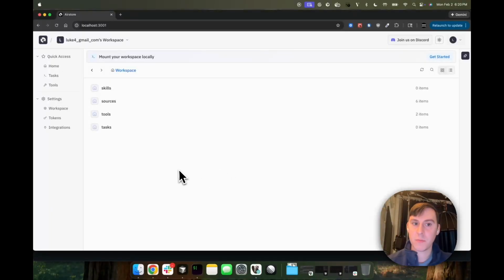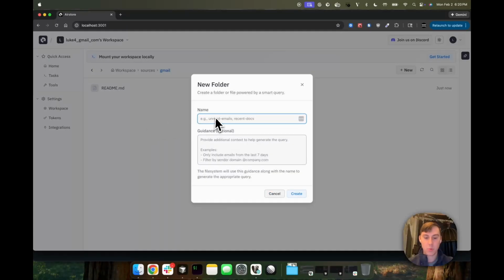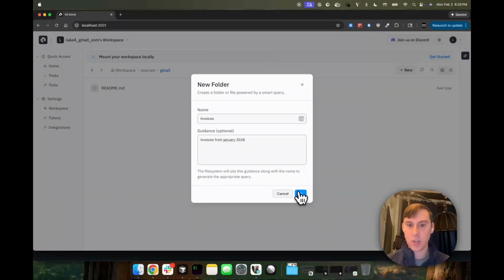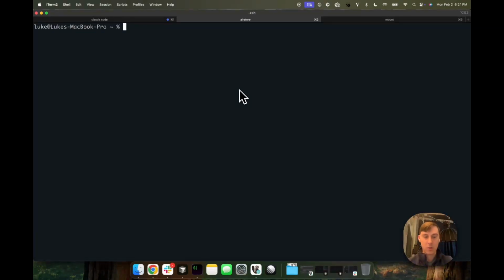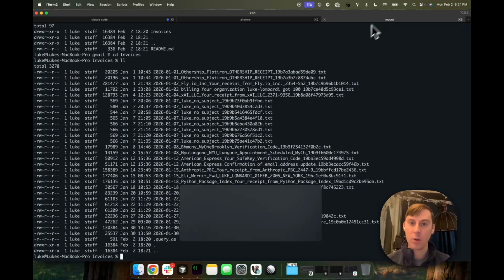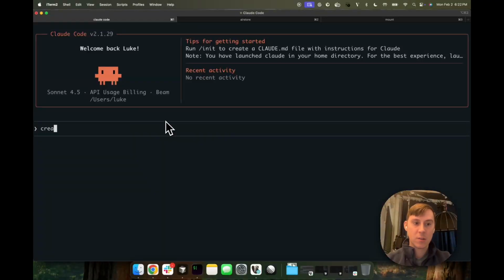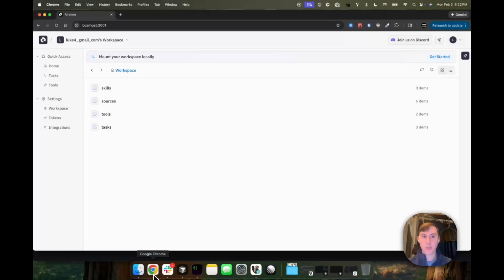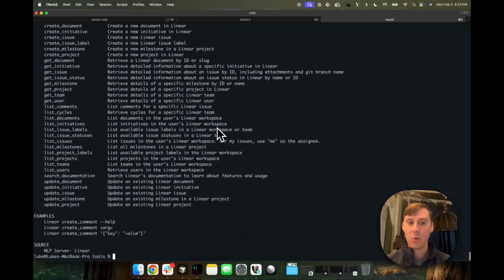Airstore - The Virtual Filesystem for AI Agents